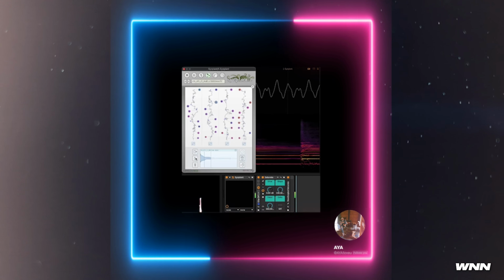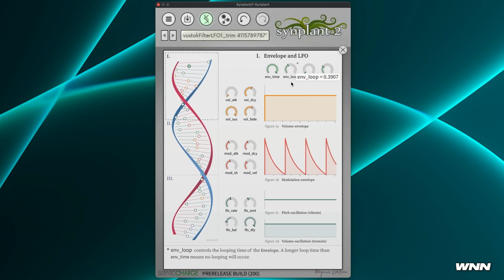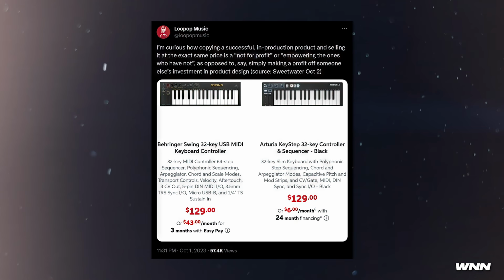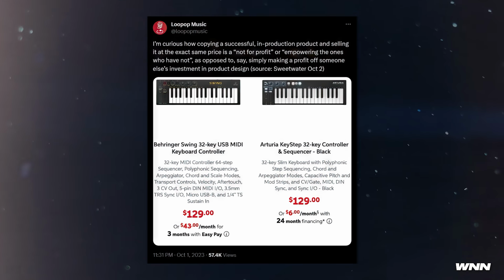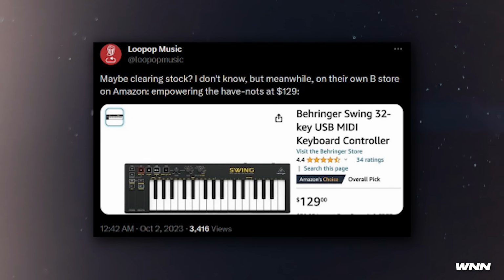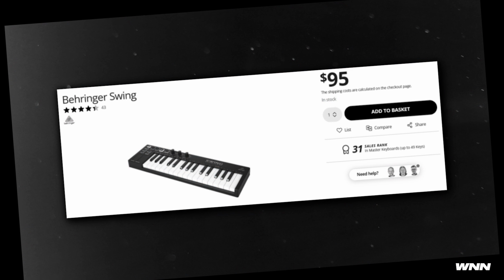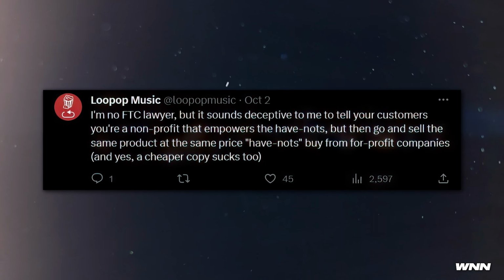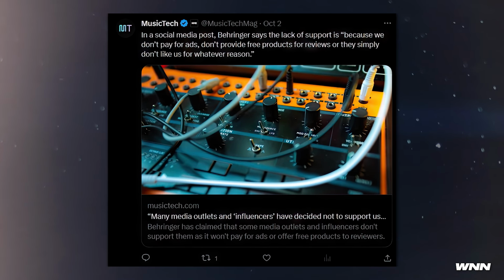Synplant 2 is out! Behringer is COPING, NEW Plugins & more (WNN)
CHAPTERS
00:00 INTRO
00:14 SYNPLANT 2 OUT NOW
03:08 MINIMAL AUDIO MYSTER PLUGIN
03:38 BEHRINGER COPING
07:11 LIL TAY lol
07:79 BANDLAB x AIRBIT UPDATE
08:13 OUTRO